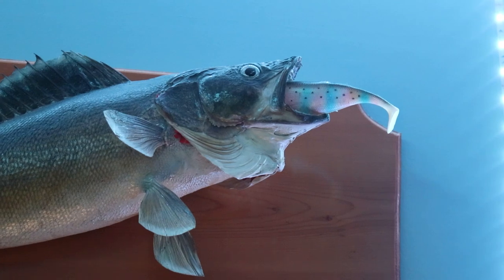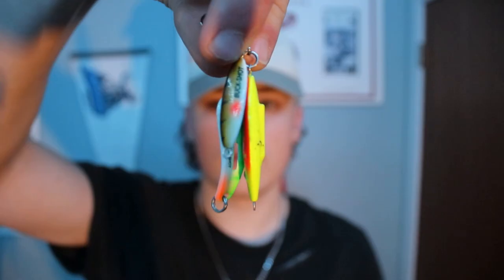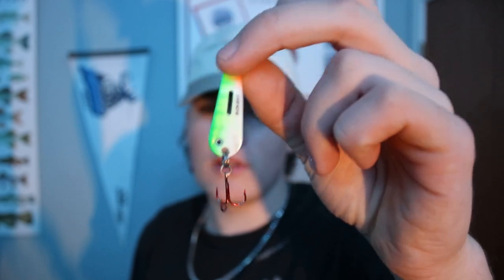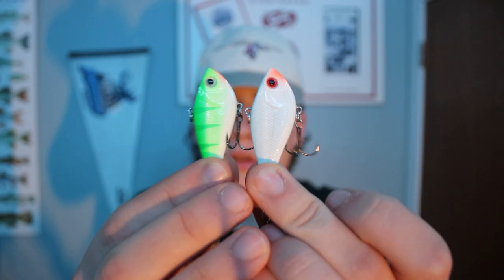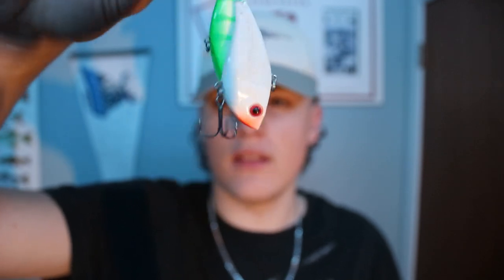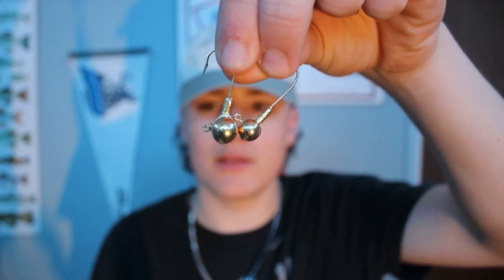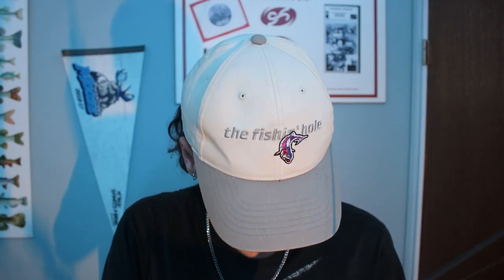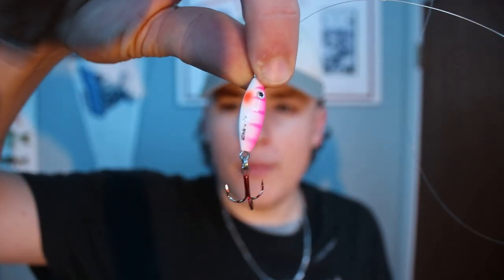The Only Lures You NEED For Ice Fishing Lake Winnipeg GREENBACKS (South Basin Strategies)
Lake Winnipeg may be an intimidating body of water - but its not very complicated when it comes to lure selection. These are my go-to lures every time I am out on the ice, and if you are looking to have a similar experience then these are for you to try out for yourself!

Camera Gear:
-Canon 80D (Main Camera)
18-55mm Lense
 Gopro Hero 7 Black (Chest Camera)
 Akaso V50 Pro (Great Budget Action Camera)